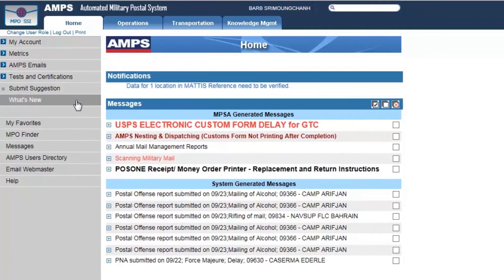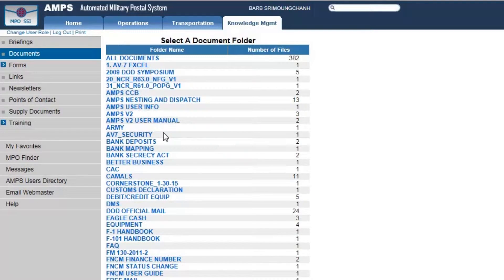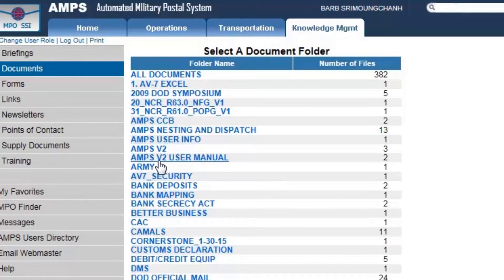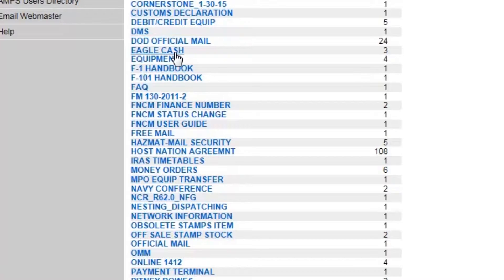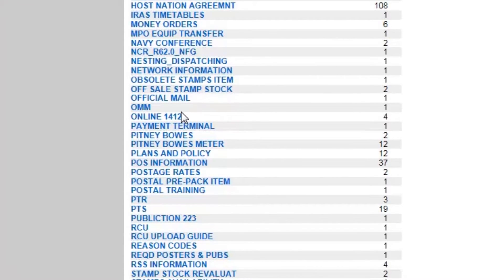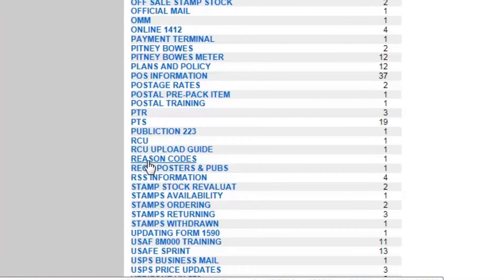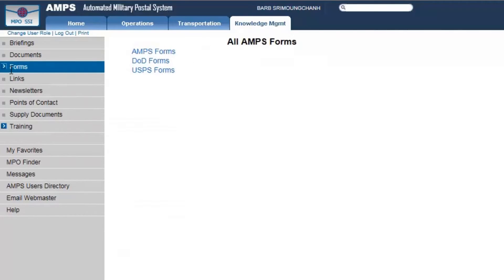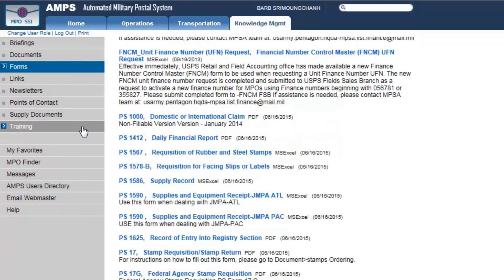Postal - Knowledge Management Tab (AMPS)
Watch as  IPTA demonstrates capabilities contained within the "Knowledge Management" tab in AMPS.